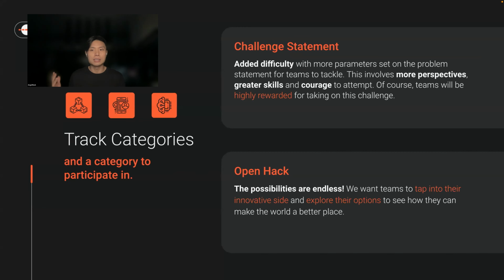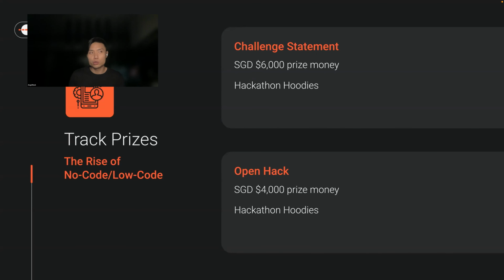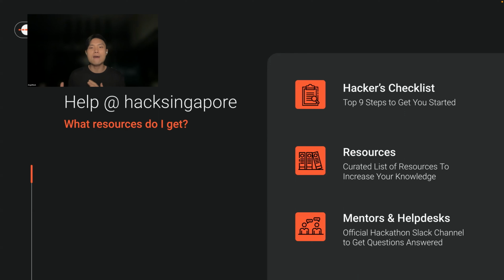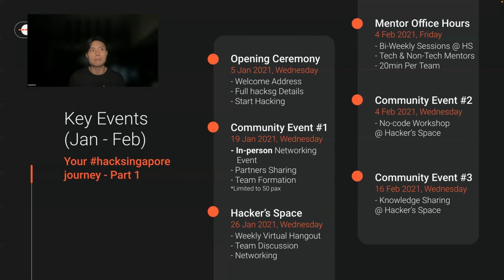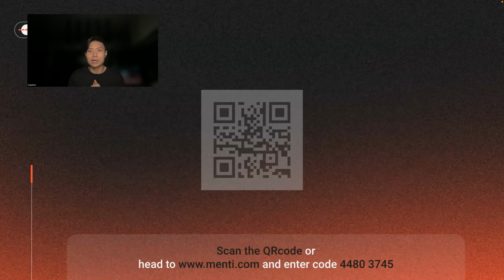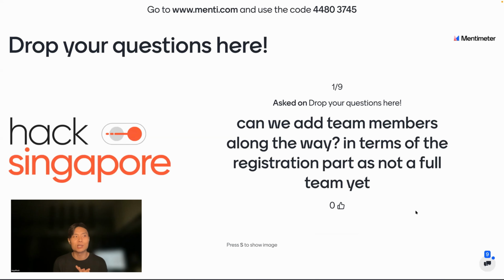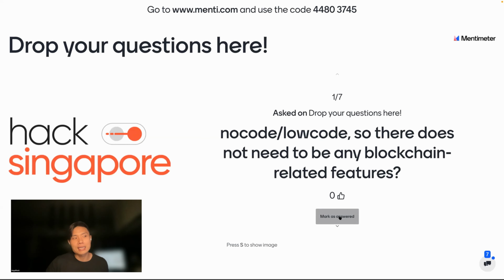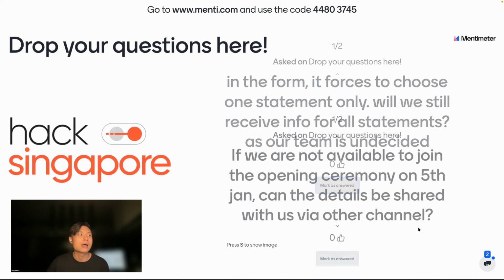hacksingapore: Pre-Hackathon Community Event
Intro to hacksingapore

Welcome to our pre-hackathon event,  where you'll get to learn more about the hackathon, what to look out for the upcoming months and get introduced to the hackathon tracks to start forming your teams and ideating for project ideas.

Got a question? Drop us one and we'll do our best to answer them!